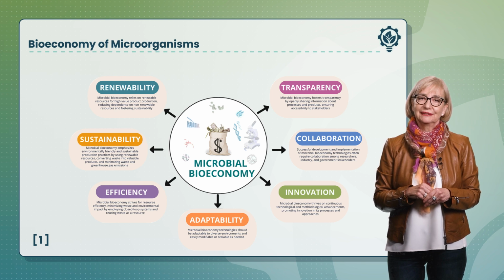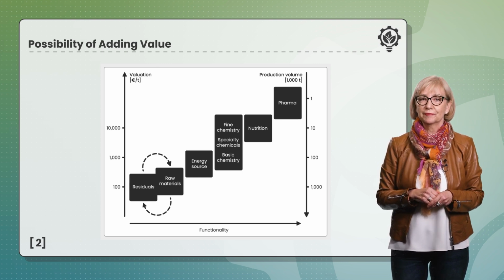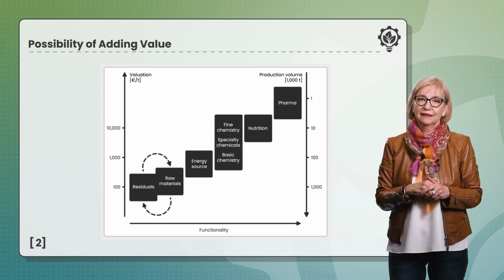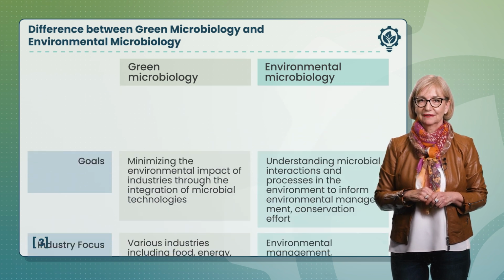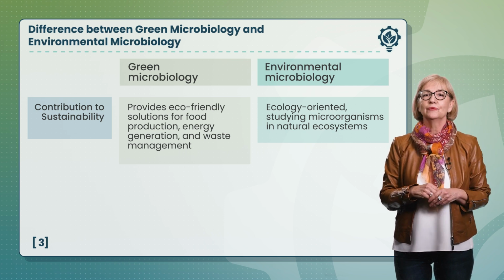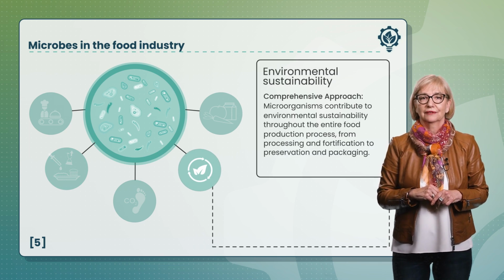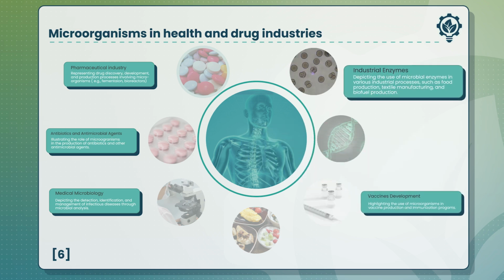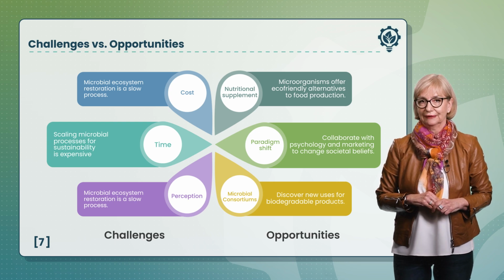Microorganisms Bioeconomy | iMooX.at